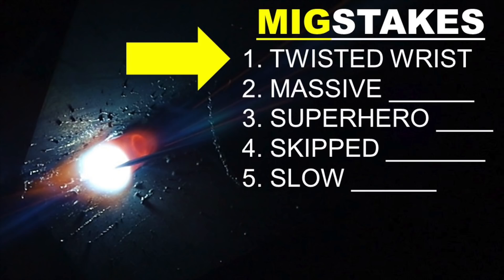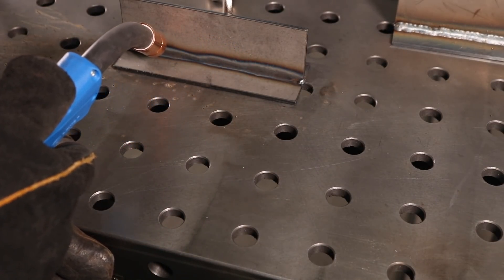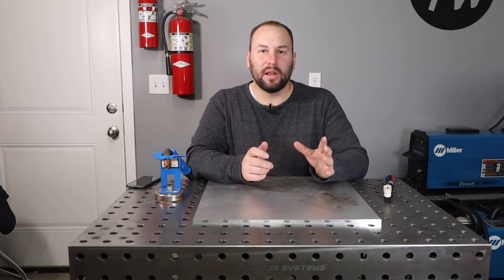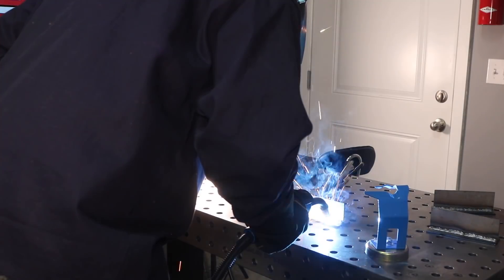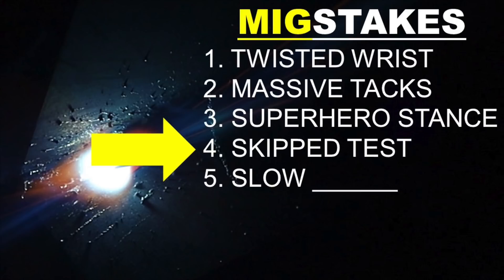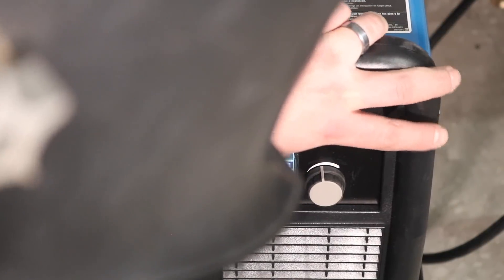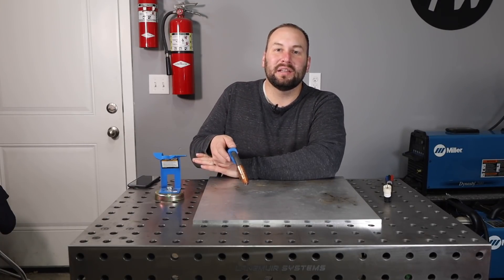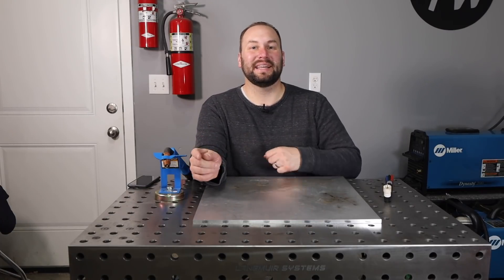5 MIG Welding Mistakes I Made as a Beginner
You may not even realize that these are happening, but they can be fixed easily and you will be a better MIG welder.